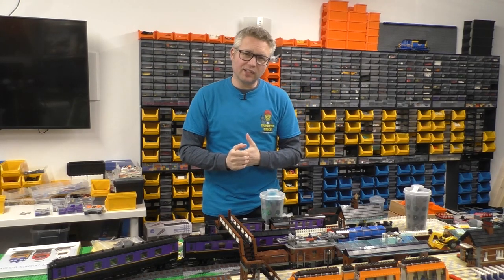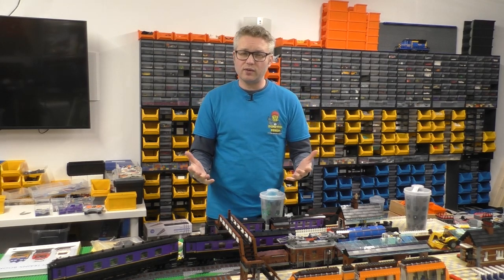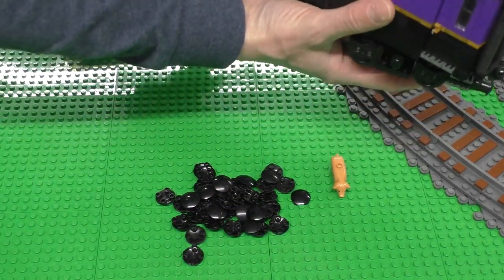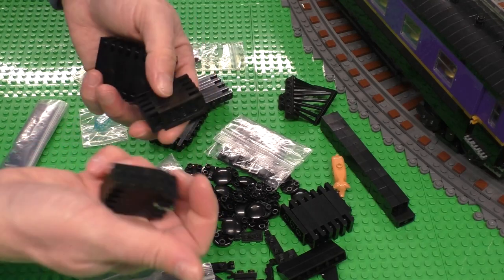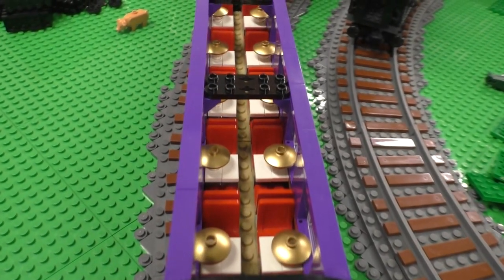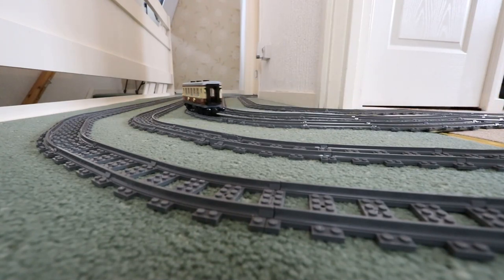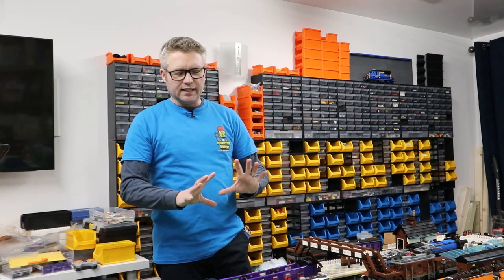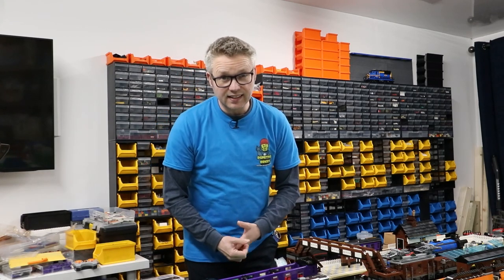BrickLink and PAB haul for 7 Wide Railway Coaches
I'm now working on upgrading some of my 6 wide coaches to 7 wide, more detailed.  This covers a small haul that will allow me to build more 7 wide coaches.